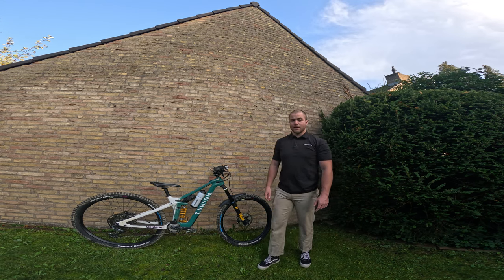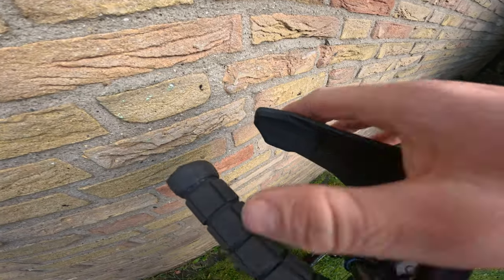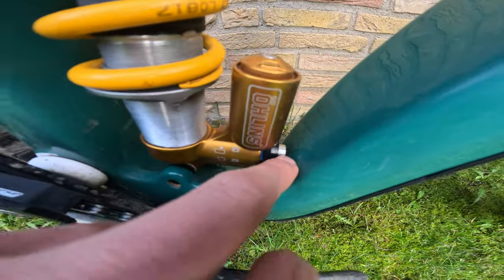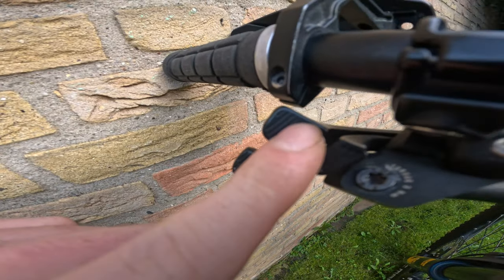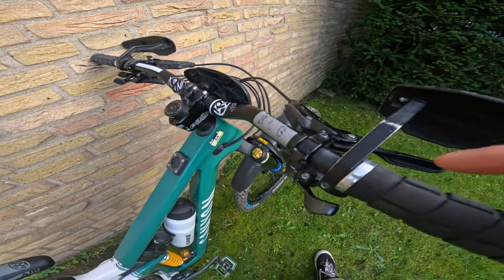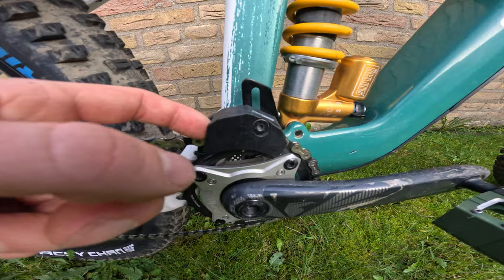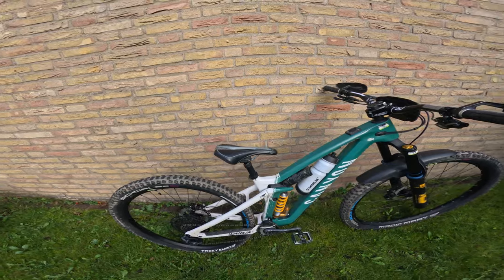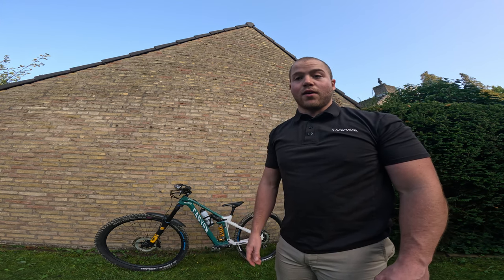TRISTAN'S CANYON STRIVE RACE BIKE CHECK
Timecodes
0:00 - Intro
1:21 - Frame
2:02 - Stem
2:29 - Handlebar
3:00 - Handguards
3:45 - Grips
4:06 - Disc rotors
4:50 - Suspension
5:56 - Drinking bottle
6:20 - Innertube + C02
7:15 - Shapeshifter
8:39 - Mudhugger
9:01 - Wheels
9:15 - Tires + inserts
10:00 - Writing on handlebars
10:30 - Garmin mount
10:47 - Seat
11:06 - Dropperpost
11:28 - Bashguard
11:57 - Ochain and chainring
12:18 - Pedals
12:55 - Tires
15:17 - Brake pads compound
15:22 - Zipties
15:44 - Numberplate
15:58 - Outro